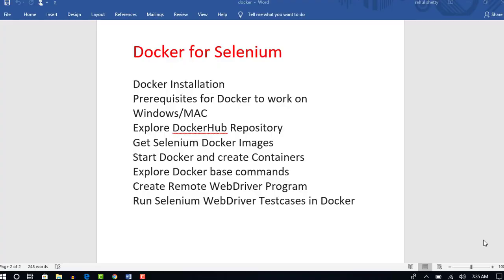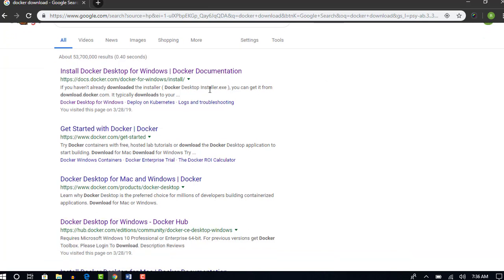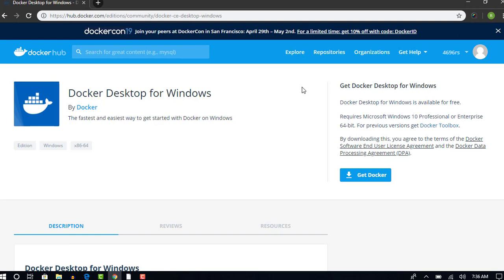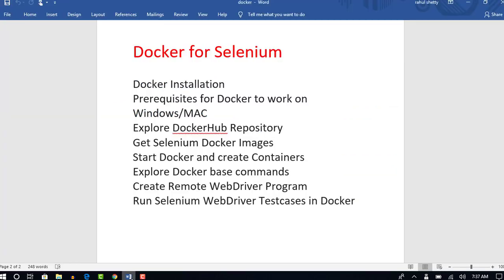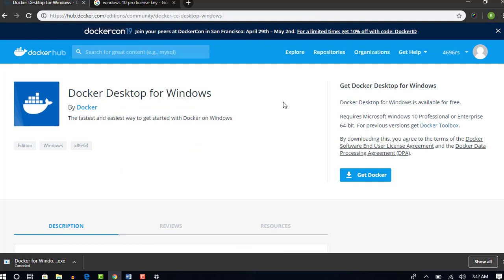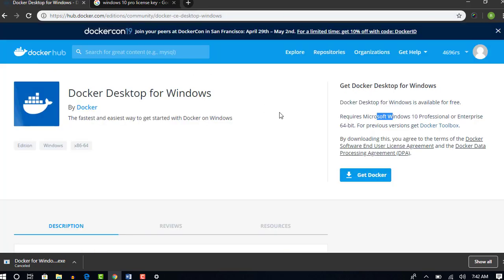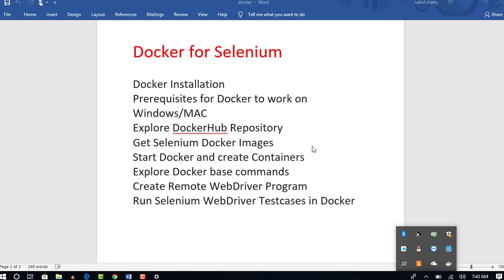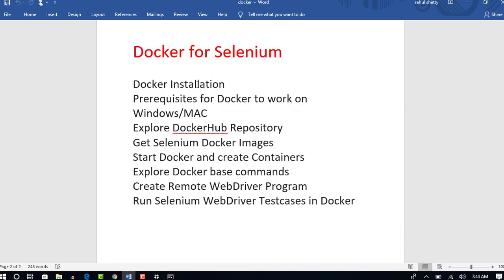Install Docker into Windows with Basic Commands - Part 4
This is the Part 4 of the Video Series explains What is  Docker and its terminologies like Containers, Images, Dockerfiles, Docker hub from Scratch with running Selenium Automation testing in Docker Container

Get Social with us in LinkedIn, Facebook and see what other QA Peers are talking about on their experiences. You can have your general questions too and get suggestions from the Strongest QA Community Base